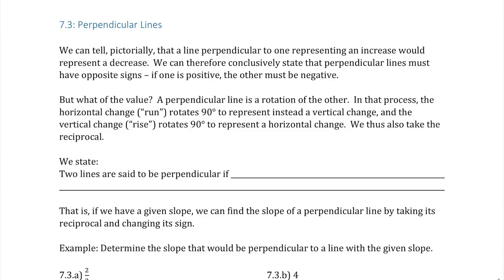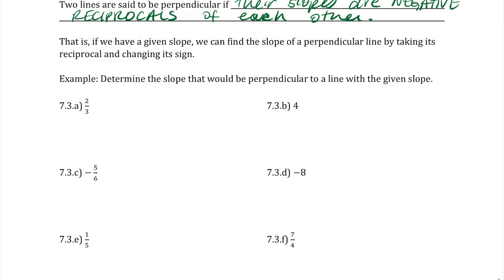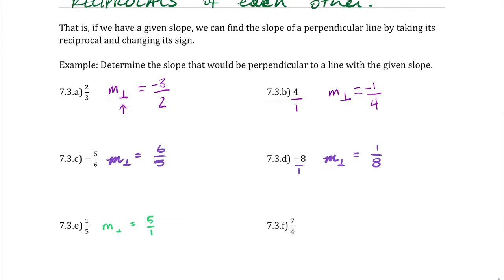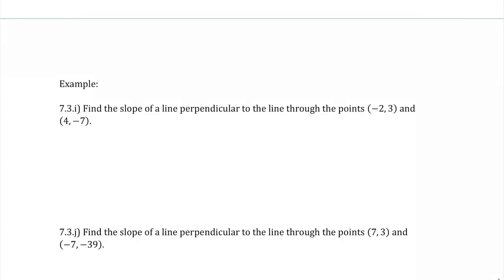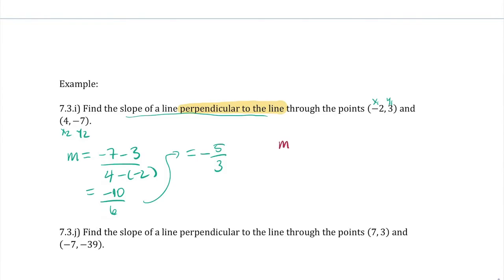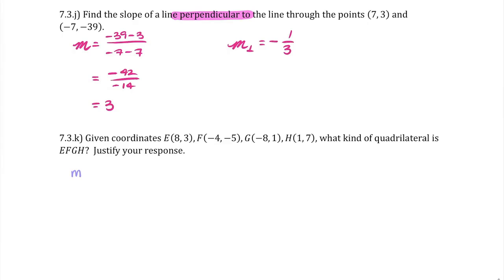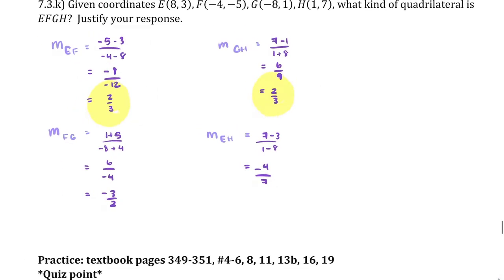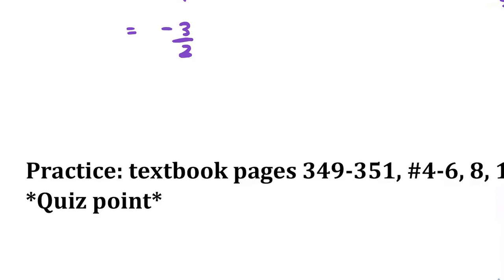MPC20S: Topic 7.3 - Perpendicular Lines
MPC20S: Introduction to Applied and Pre-Calculus Mathematics
Topic 7: Linear Relations
Part 3: Perpendicular Lines